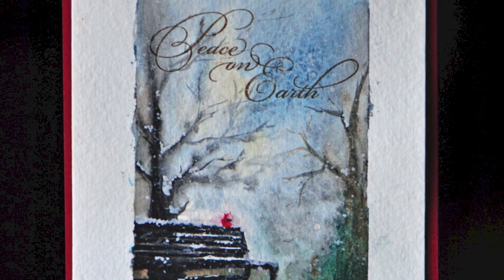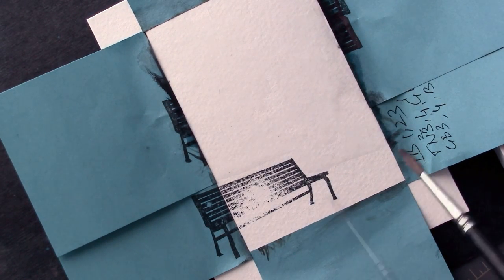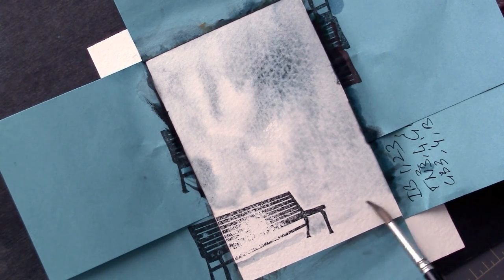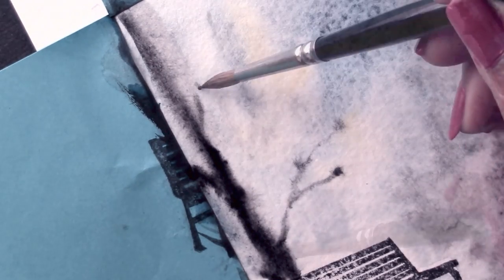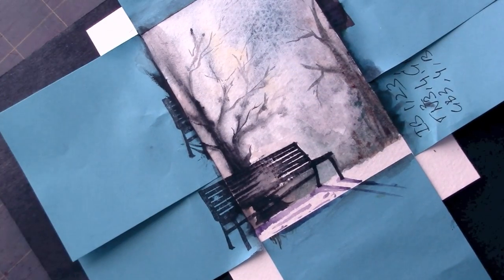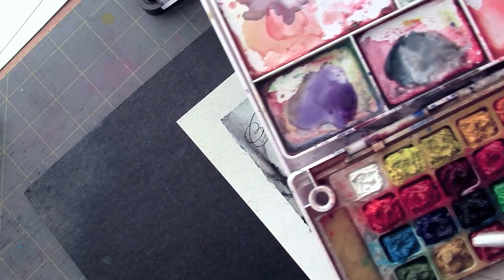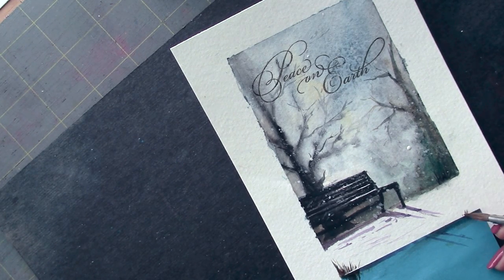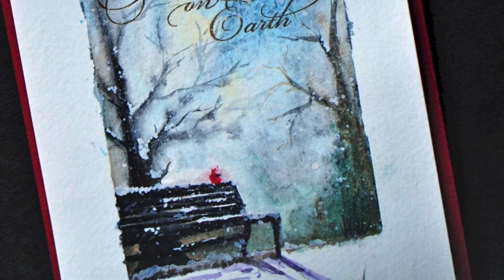Watercoloring stamped images - Penny Black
Stamping images and watercoloring them! make your own holiday cards!